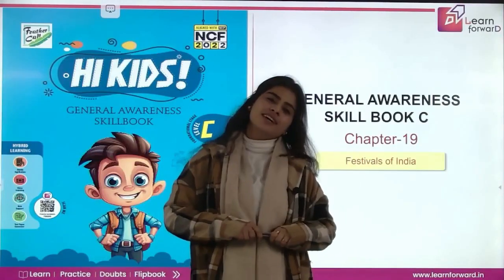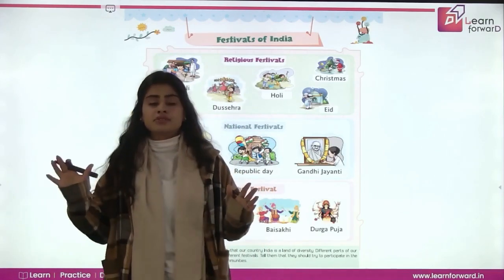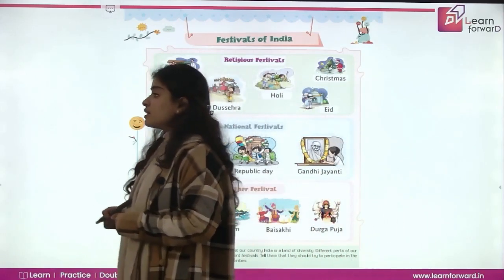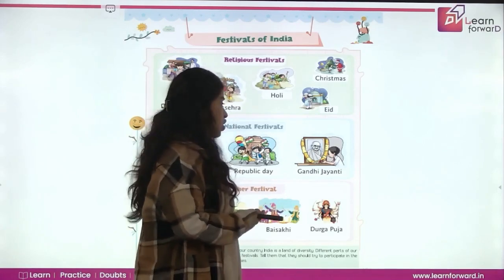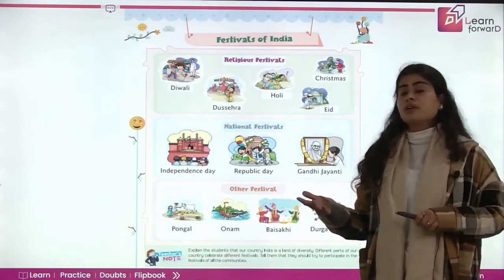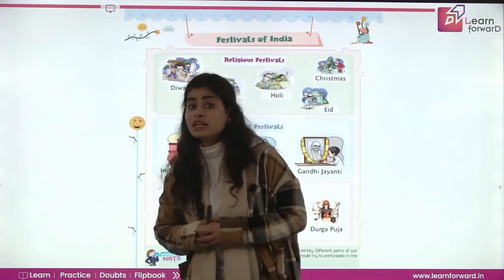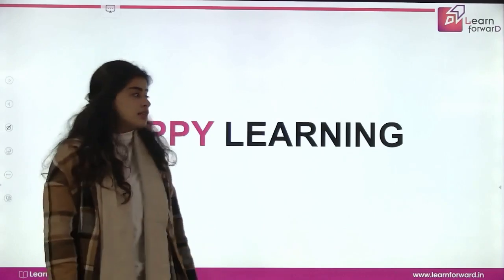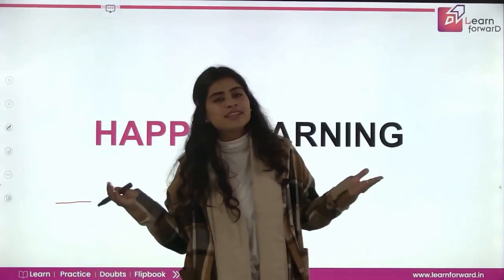LEARN FORWARD | FEATHER CAP | GENERAL AWARENESS-C | CHAPTER-19 | FESTIVALS OF INDIA